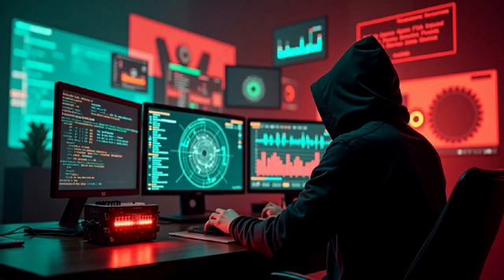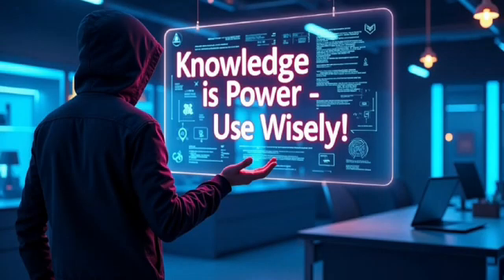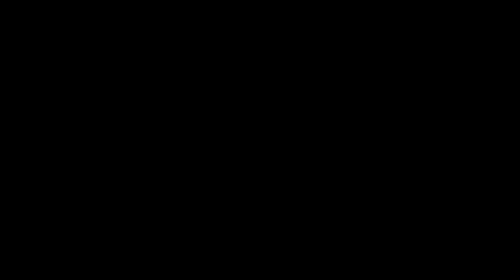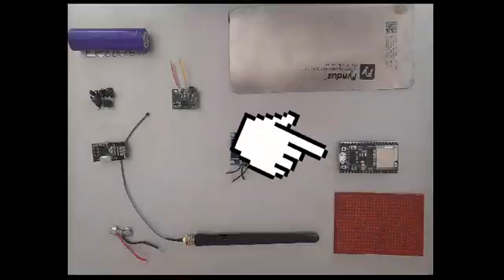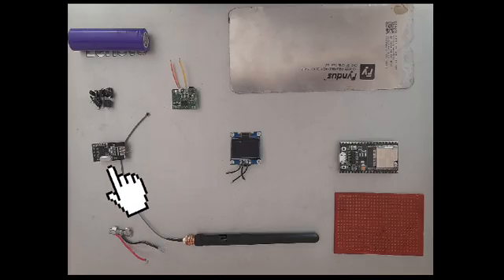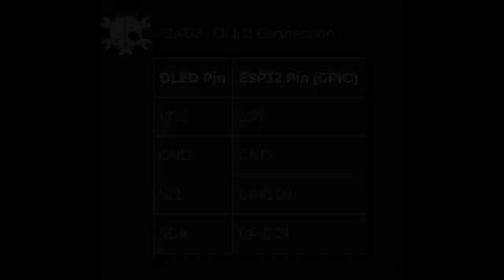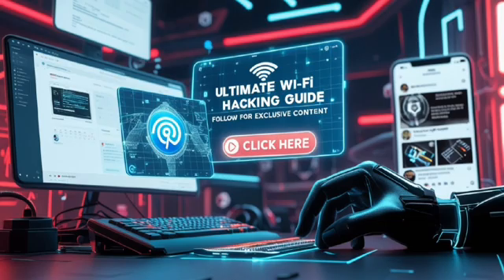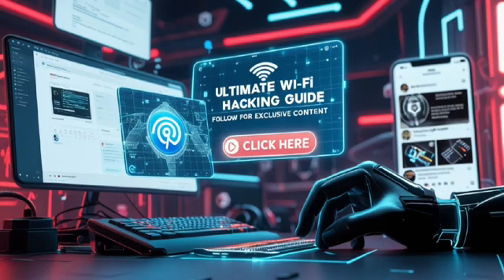BUILD YOUR OWN WIRELESS HACKING TOOL NOW!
🚀 BIG SHOUT OUT to CiferTech! Today, we’re building a Scanner, Analyzer, Jammer, BLE Jammer, BLE Spoofer, and the infamous Sour Apple! This DIY project will turn your ESP32 into a powerful wireless hacking tool. Ready to build yours? Let’s go! 👇

ESP32-DevKitC-32UE ESP32 Devkit Board 4MB

ControllersTech 0.96 inch 128?64 I2C 4Pin OLED Display Module (White)

xcluma Nrf24L01 Wireless Module 2.4G

10dBi 2.4GHz 5GHz WiFi Booster Omni Directional Antenna RP-SMA for Asus Router RT-AC66U RT-N66U RT-N16 AC1750 D-Link DIR-655 DIR-665 N900 3DR Solo Drone DJI Phantom 3 H ST16 Think Centre 3 PCS

💾 Get the Code & Setup:
🔗 Search ‘CiferTech’ on YouTube and find the video “nRFBox: Your All-in-One Gadget for BLE and 2.4GHz Networks”

🔩 Required Components:
✔ ESP32-DevKitC-32UE (4MB)
✔ 0.96-inch OLED Display (White)
✔ 5 Push Buttons
✔ Wi-Fi Antenna
✔ 3.7V Lithium Battery (Optional)
✔ NRF24L01+ Module

🛠 Wiring Guide:
📌 NRF24L01+ to ESP32:

VCC → 3.3V
GND → GND
CE → GPIO 5
CSN → GPIO 17
SCK → GPIO 18
MOSI → GPIO 23
MISO → GPIO 19
📌 OLED Display to ESP32:

VCC → 3.3V
GND → GND
SCL → GPIO 22
SDA → GPIO 21
📌 Push Buttons to ESP32:

Button 1 → GPIO 27
Button 2 → GPIO 26
Button 3 → GPIO 25
Button 4 → GPIO 33
Button 5 → GPIO 32

👉 Learn how hackers break into Wi-Fi networks! Watch this next: Ultimate Wi-Fi Hacking Guide

📲 Get All Parts & Project Updates

💬 Have Questions?
Drop them in the comments, and I’ll help you out! 🚀

Let me know if you want any tweaks!

You said:
add 25,#
ChatGPT said:
Here’s your updated YouTube description with 25 hashtags for better reach and engagement:

🔩 Required Components:
✔ ESP32-DevKitC-32UE (4MB)
✔ 5 Push Buttons
✔ Wi-Fi Antenna
✔ NRF24L01+ Module

🛠 Wiring Guide:
📌 NRF24L01+ to ESP32:

VCC → 3.3V
GND → GND
CE → GPIO 5
CSN → GPIO 17
SCK → GPIO 18
MOSI → GPIO 23
MISO → GPIO 19

VCC → 3.3V
GND → GND
SCL → GPIO 22
SDA → GPIO 21

💬 Have Questions?

Build your own wireless hacking tool
DIY Wi-Fi hacking device
Create your own hacking gear
Wireless penetration testing setup
Custom Wi-Fi hacking tool tutorial
How to make a Wi-Fi hacking device
Hack Wi-Fi networks ethically
Build a Kali Linux hacking tool
Wi-Fi sniffing and penetration testing
Wireless security testing DIY
Make your own cyber attack simulator
Custom network penetration tool
DIY ethical hacking toolkit
How to code a hacking device
Best hardware for DIY hacking
Red team wireless hacking setup
Ethical hacking device creation
Wi-Fi hacking hardware guide
Advanced wireless attack tools
Cybersecurity hardware hacking
Wireless pentesting device tutorial
Best Wi-Fi modules for hacking
Protect yourself from Wi-Fi hackers
Hack smarter with custom tools
Ultimate DIY hacking project